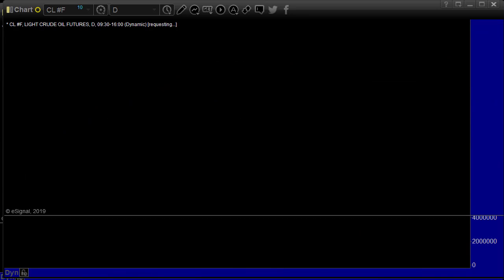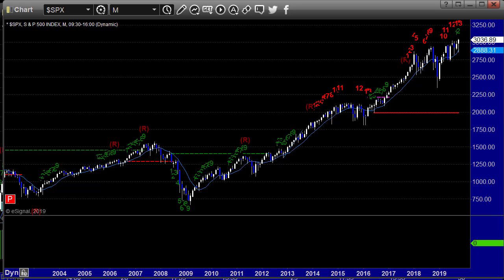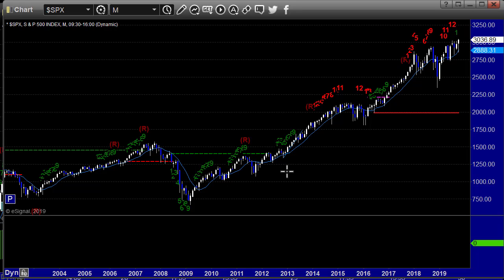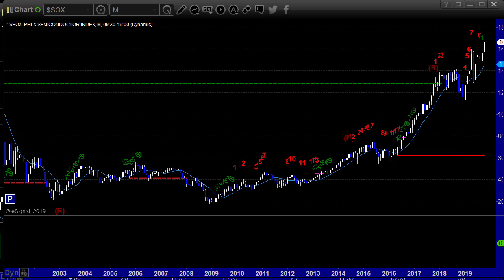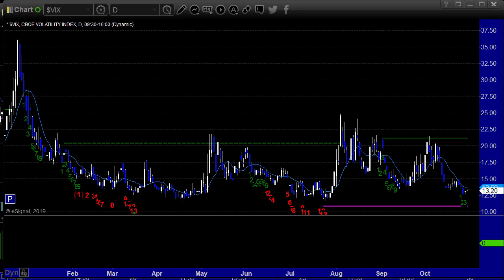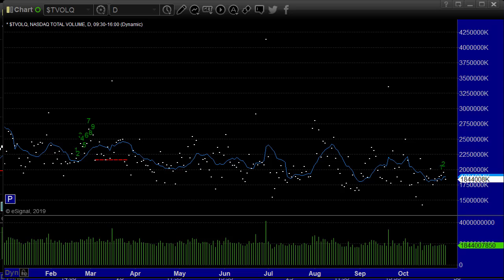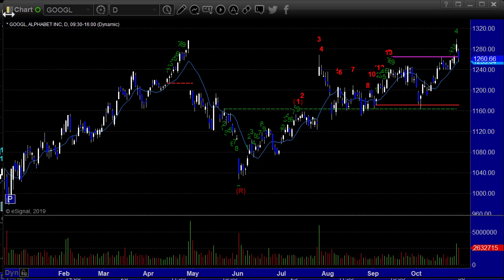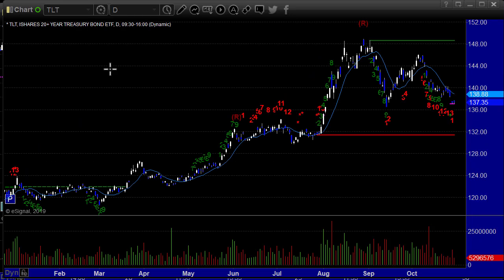Stock and Futures Trading Preview for 10-30-19